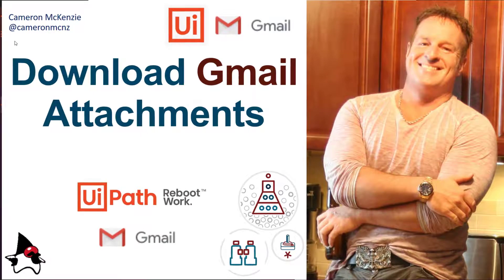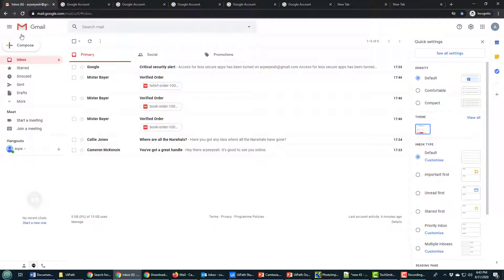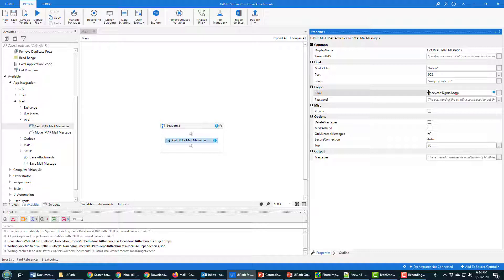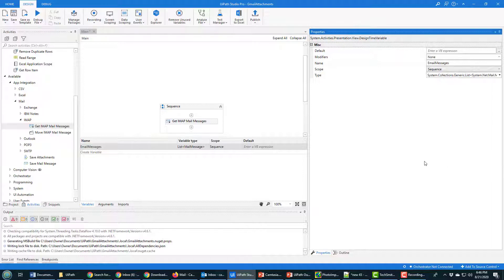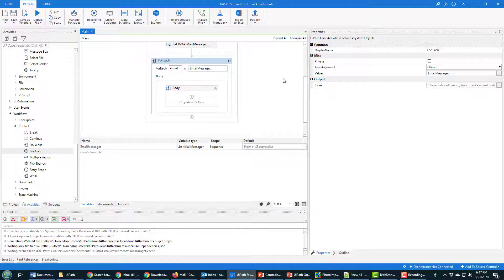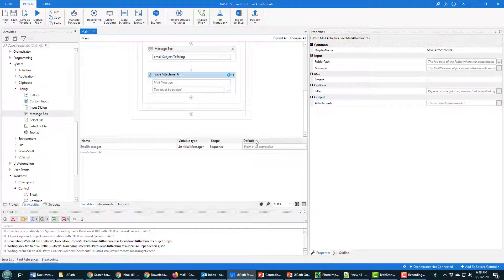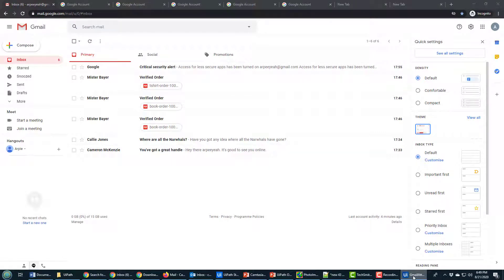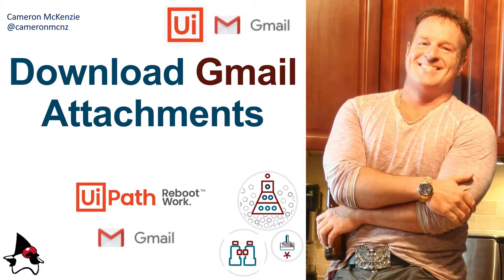Download Gmail attachments with UiPath Studio Example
A common robot developers need to build is one that will download Gmail attachments. In this UiPath example we save attachments from Gmail into a folder within the project. In this example, we have a number of emails we go through, but only three have pdf attachments. When our RPA robot is run, all of the pdf file attachments in Gmail are saved by UiPath. It's a cool little program.

By the way, to run this you must turn off two factor authentication and allow less secure apps permission to hit your Gmail account. This is all done within the security settings of Gmail, not UiPath Studio.